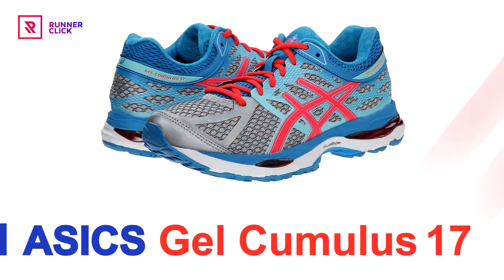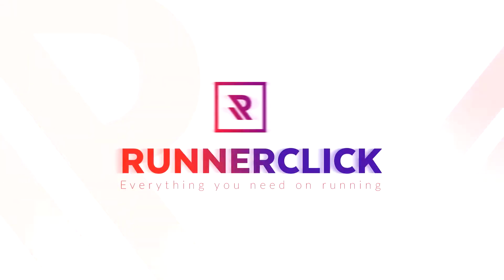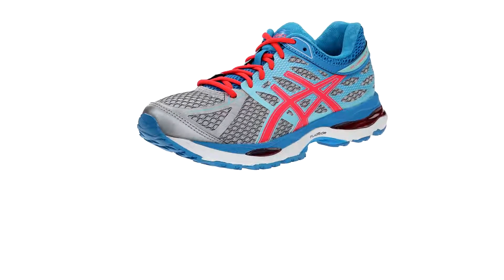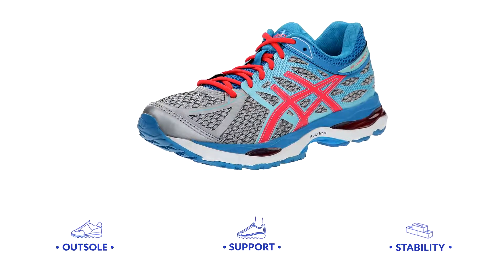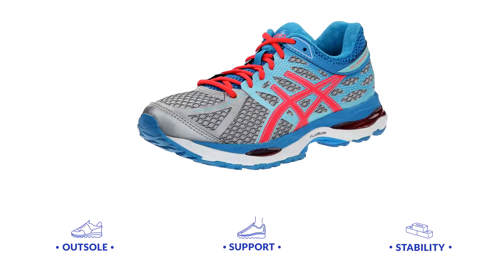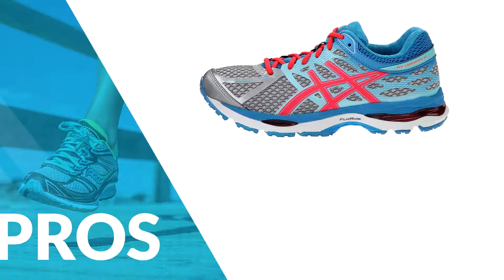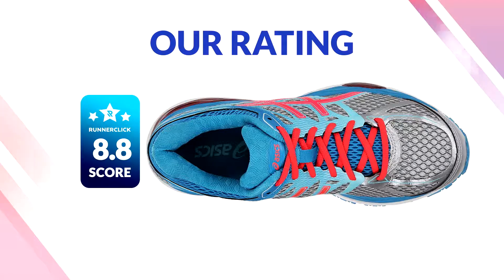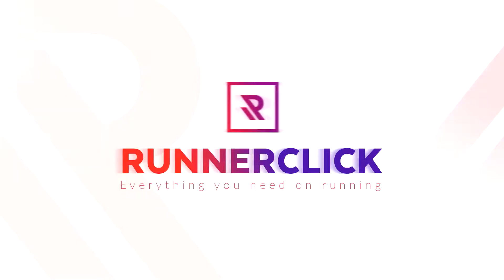Asics Gel Cumulus 17 – Buy or Not in 2018? | Runnerclick.com